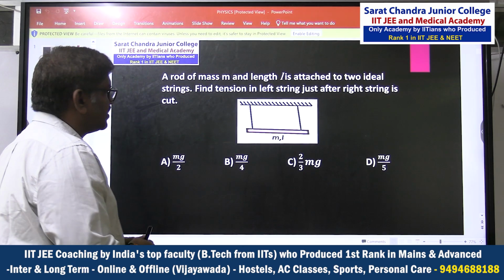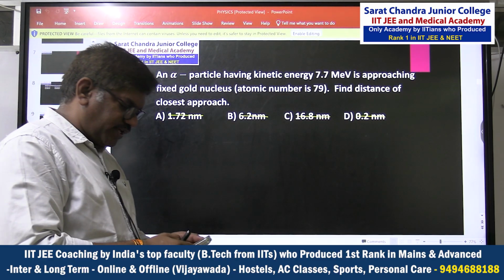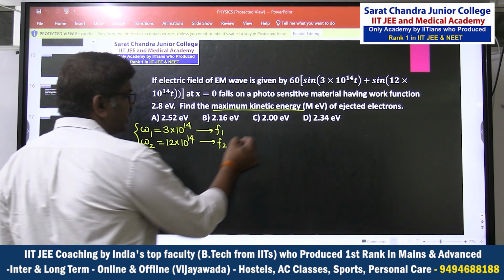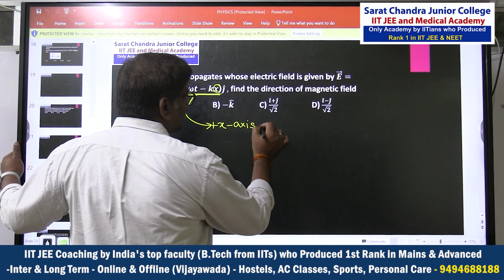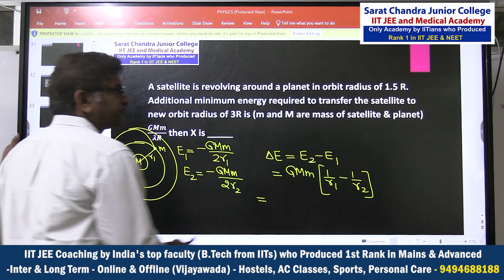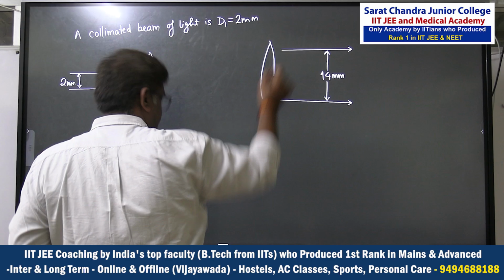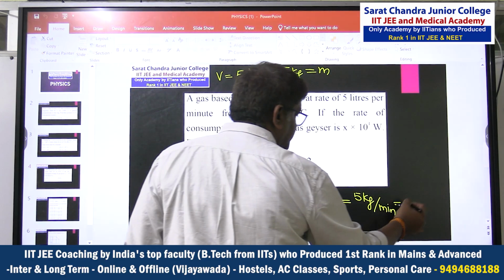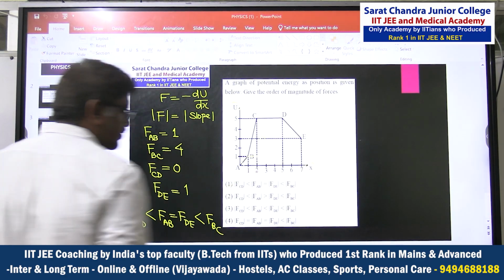JEE Mains 2026 | Physics January 21st Shift 1 Discussion | Best IIT/NEET Academy in Vijayawada